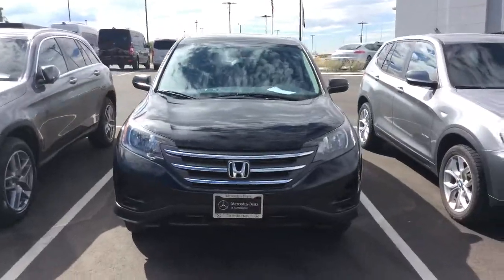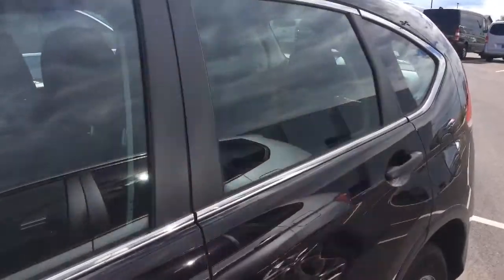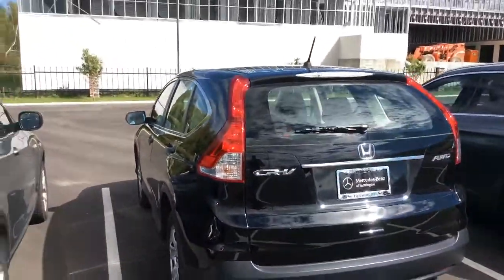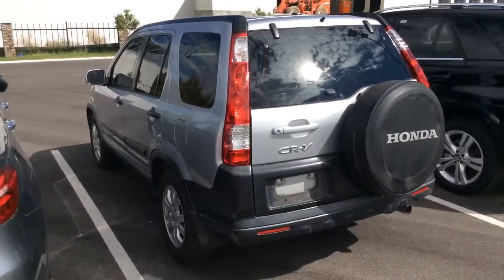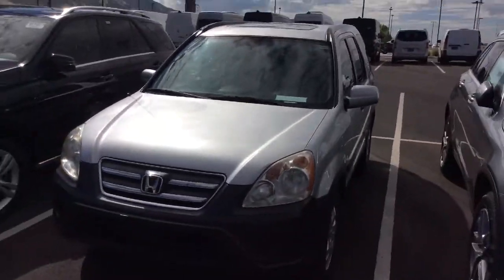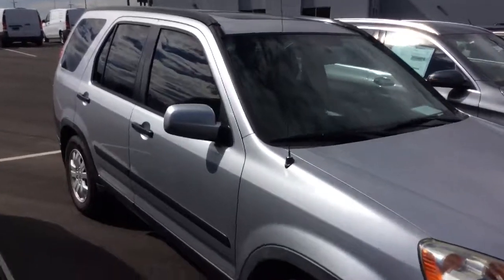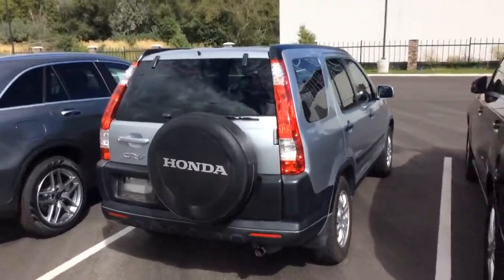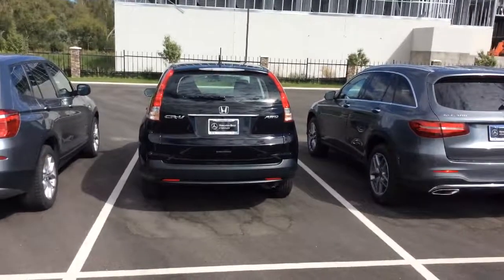New arrival Honda Crv's From David